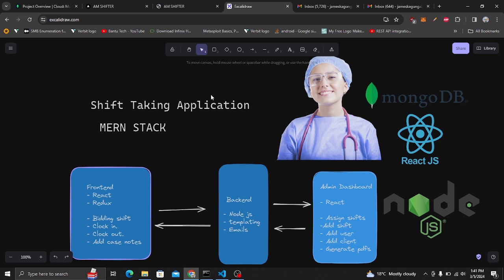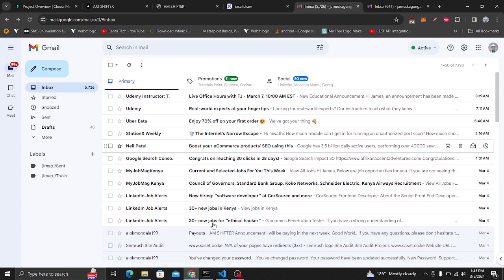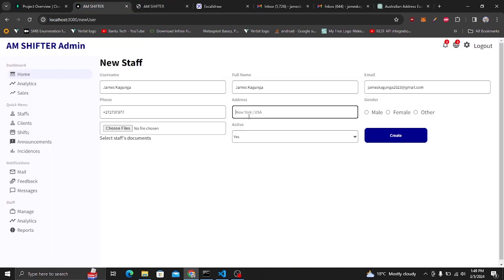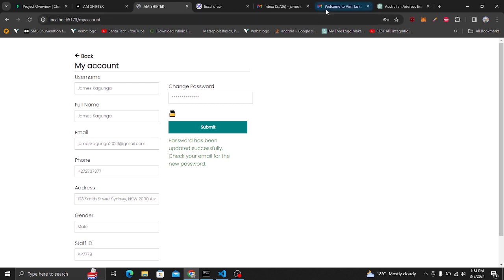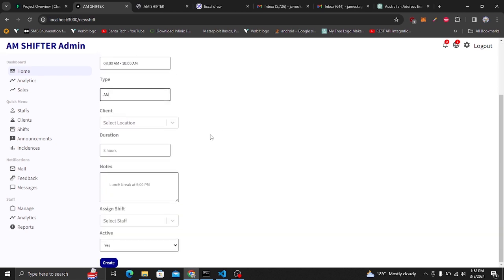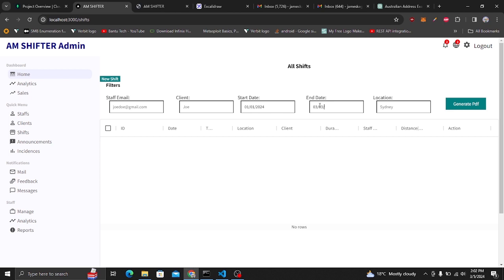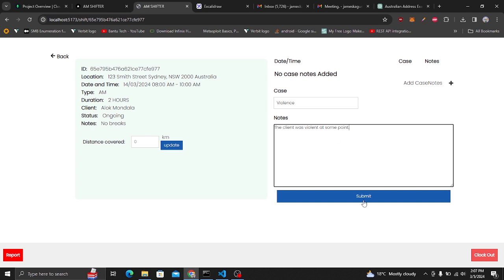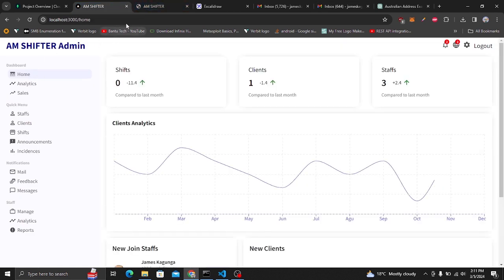Mastering MERN: Build Your Own Shift-Taking App with Me!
🚀 Dive into the world of MERN stack development with me as we embark on an exciting journey to build a cutting-edge shift-taking application! Whether you're a seasoned developer or a newbie eager to learn, this tutorial series has something for everyone.

💡 Get ready to explore MongoDB, Express.js, React, and Node.js as we bring our shift-taking app to life with real-time updates, user authentication, and seamless functionality.

🔧 No matter your skill level, I'll guide you through each step with clear explanations and practical examples. By the end, you'll not only have a fully functional shift-taking app but also a solid understanding of the MERN stack and how to apply it to your future projects.

🎥 Don't miss out on this opportunity to level up your coding skills and build something awesome together!